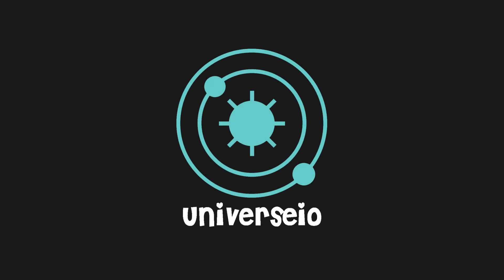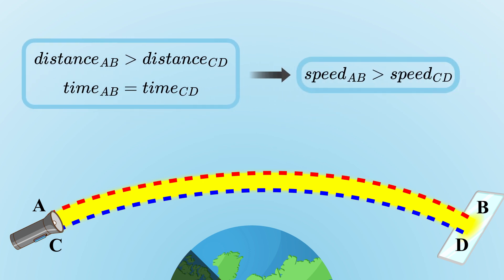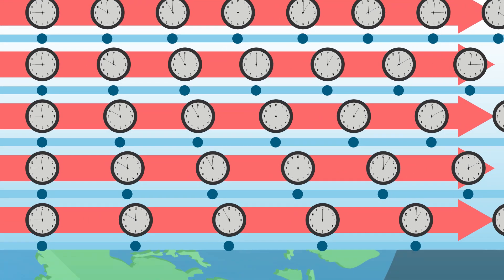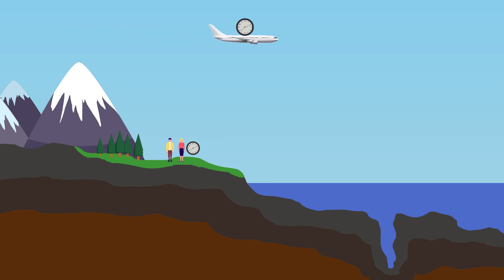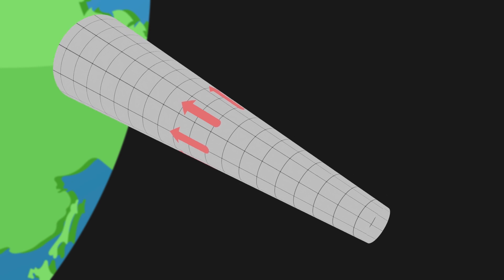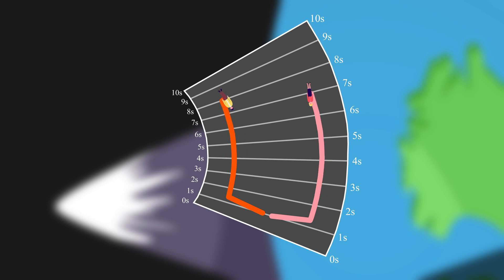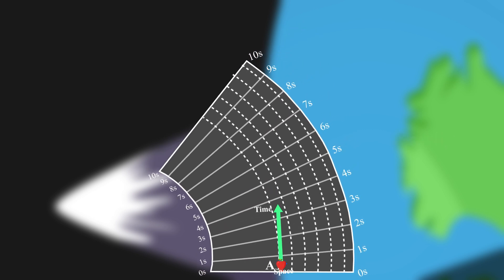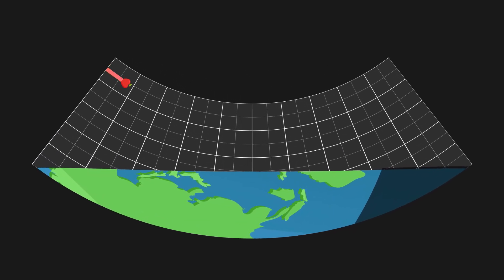How does the curvature of spacetime create gravity?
In 1919, Arthur Eddington led an expedition to observe a total solar eclipse, confirming that light passing near the Sun is deflected due to its gravity. This observation supported Einstein's theory of general relativity, which differs from Newton's laws by predicting that massive objects warp spacetime, affecting the path of light.

Einstein resolved a paradox wherein photons traveling different distances (AB vs. CD) near a massive object like the Sun reach their destination simultaneously. According to special relativity, light's speed is constant, so photons traveling a shorter path (CD) should take less time. However, in general relativity, the presence of a massive object causes time to slow down, an effect called gravitational time dilation.

To visualize this, imagine spacetime as a cylinder that, when influenced by a massive object, flares into a cone. Clocks lower in the gravitational field (closer to the cone's wide base) tick slower than those higher up, explaining why time passes differently at different altitudes. This effect has been experimentally confirmed, such as with atomic clocks on airplanes running faster than those on the ground.

Gravitational time dilation can be visualized by imagining two ants, one higher (A) and one lower (B) on the cone. Both move through spacetime at the same speed, but B's clock ticks slower due to the cone's shape. Thus, B ages slower than A.

This curvature of spacetime not only affects the flow of time but also creates gravity. Objects naturally follow the curved paths in spacetime, leading them to fall towards massive bodies. A stationary object's path in curved spacetime slopes toward the massive body, causing it to fall, illustrating that gravity is the manifestation of curved spacetime geometry. This explains why an object falls faster as it moves closer to a massive body and why, hypothetically, an object falling infinitely would reach the speed of light due to the extreme curvature of spacetime.